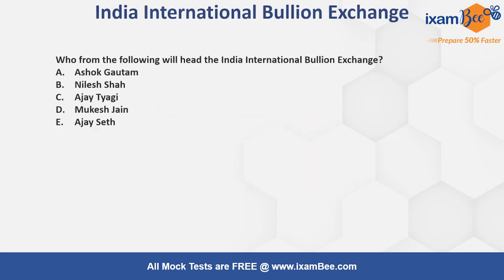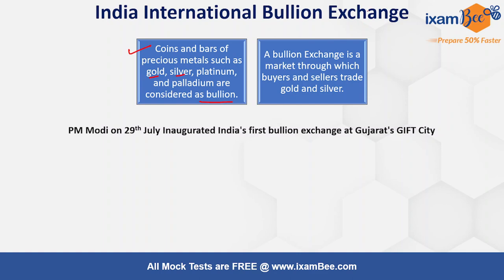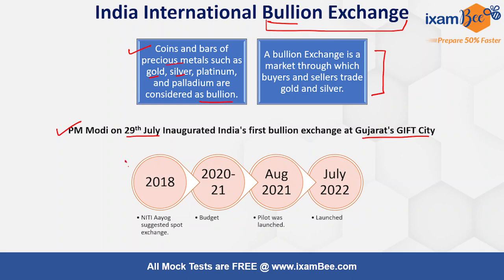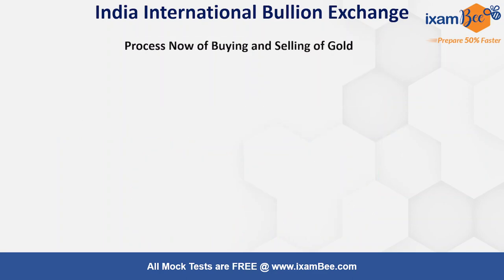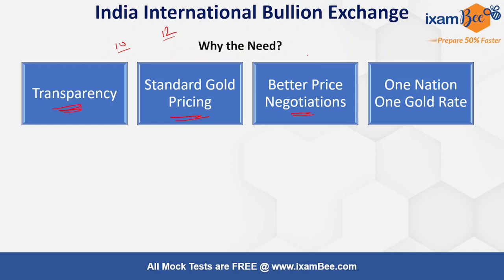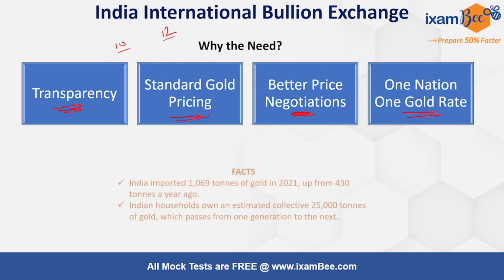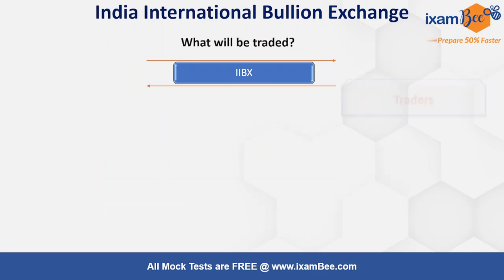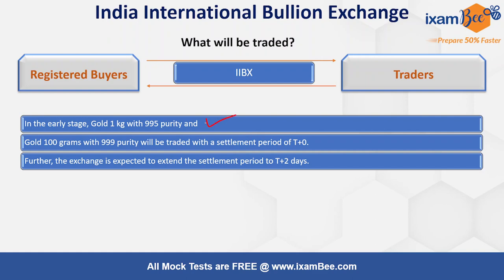IIBX - India's first International Bullion exchange | By Tushar Saha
Hello Everyone, In this video, Tushar Sir has discussed India's first International Bullion exchange(IIBX) . Watch this video till the end.

we will get back to you soon